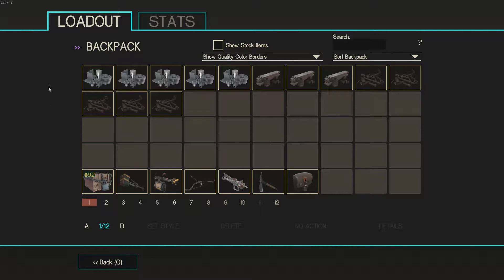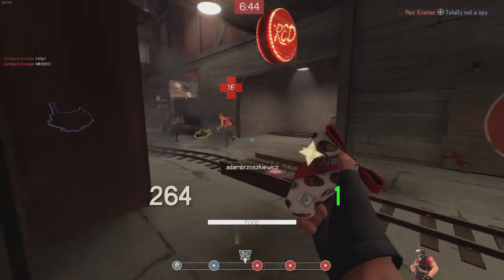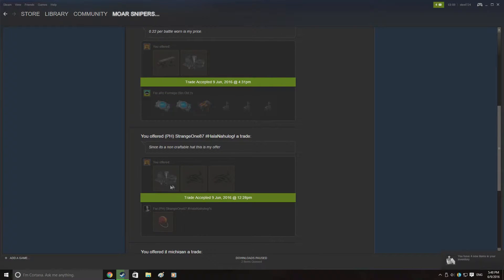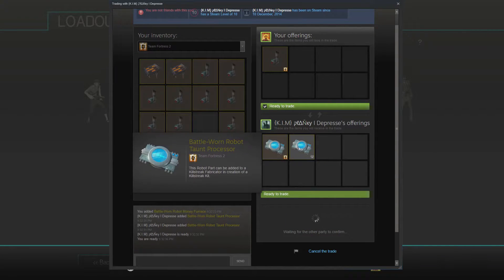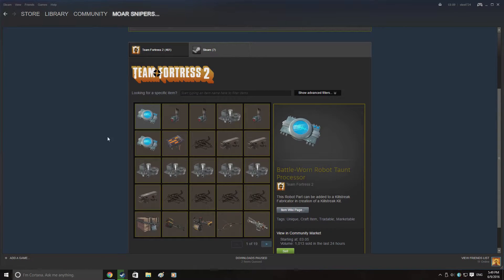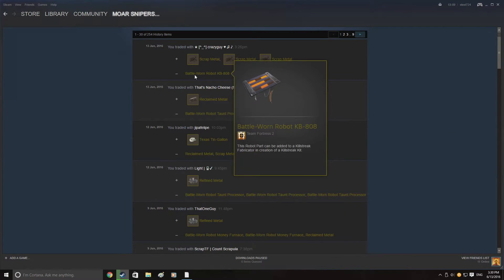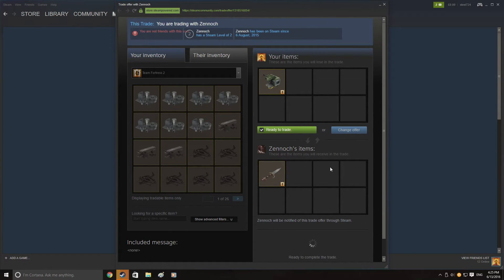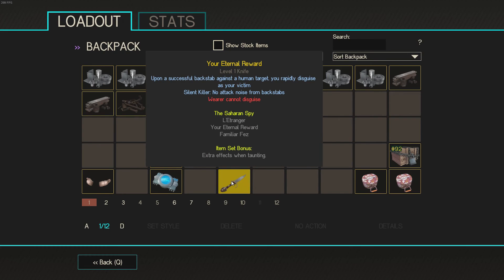TF2 Ref to Unusual Ep03 - Robo Parts?? (TF2 Trading)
Probably going to try and make this series to upload each Sunday so I have something planned for once!

- Simpro